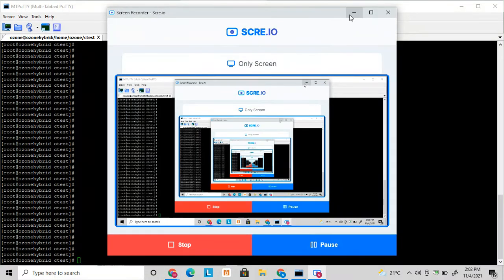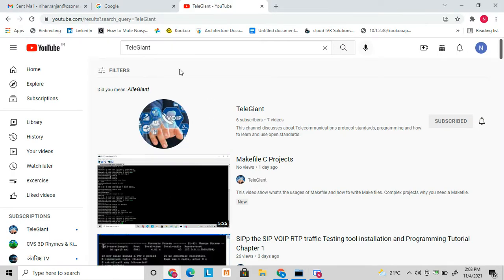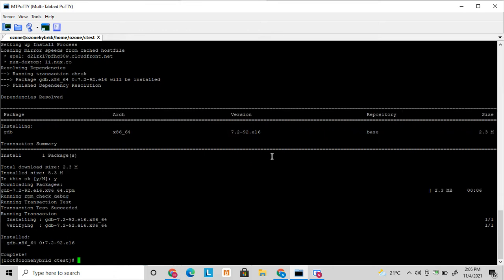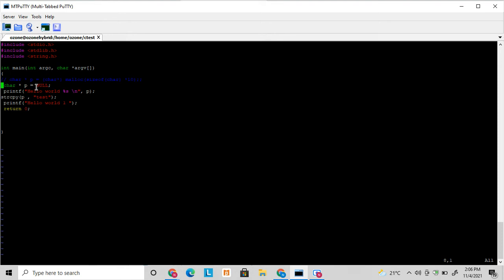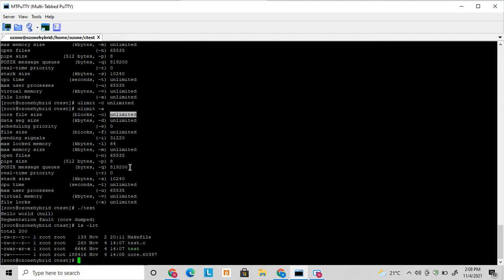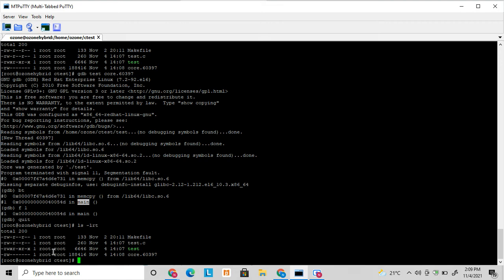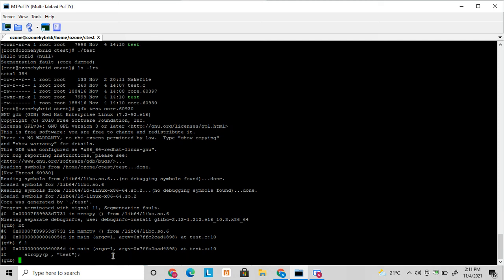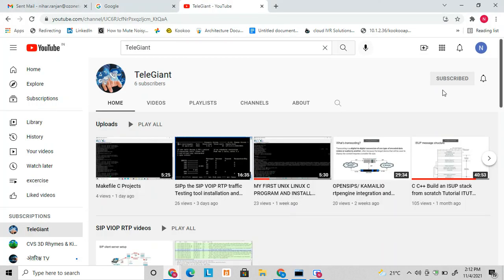C C++ pointers memory exceptions and GDB (GNU debugger) to debug core dumps and segmentation faults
This video shows how to install, compile and debug c c++ program with GNU debugger (gdb). Memory corruption and segmentation faults are major issues which causes application crash. After crash how to debug core files to identify and fix issues. Small c program to generate NULL pointer exception and debug with GDB.